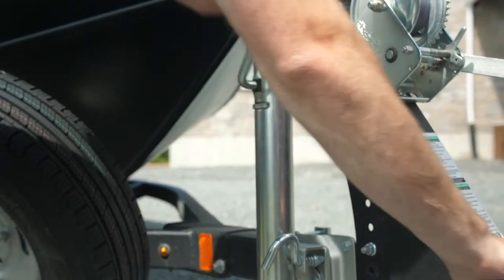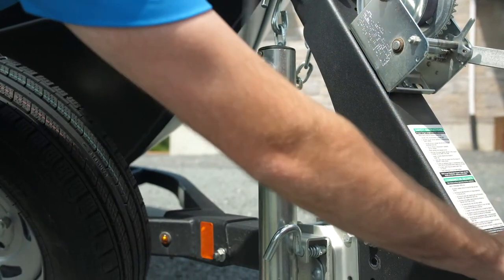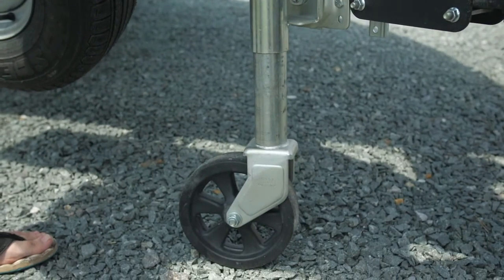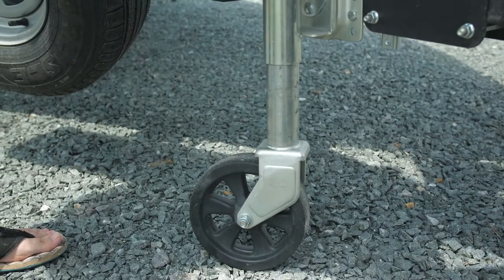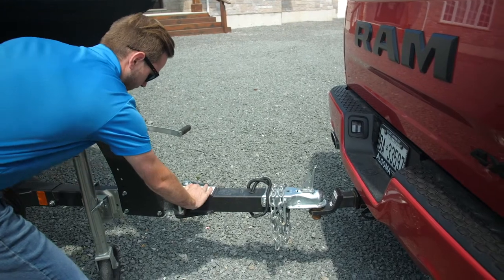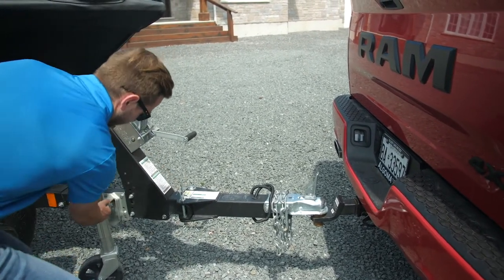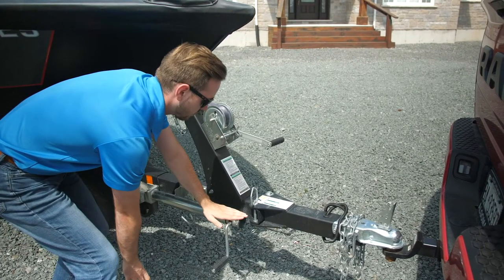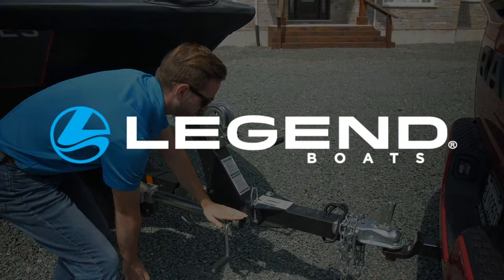Proper use of your boat trailer jack and dolly